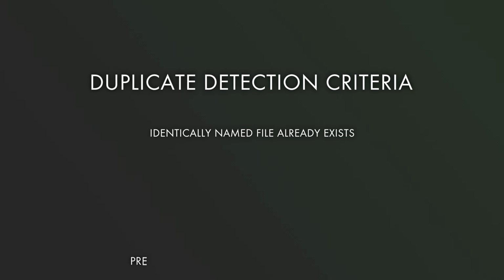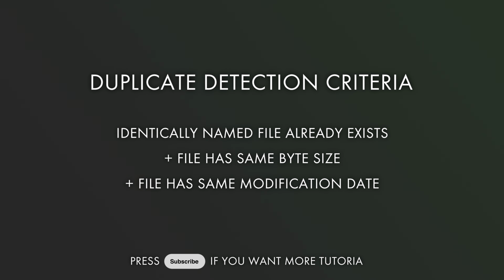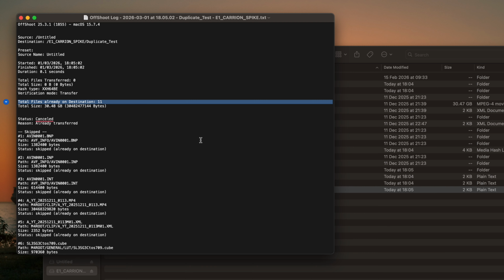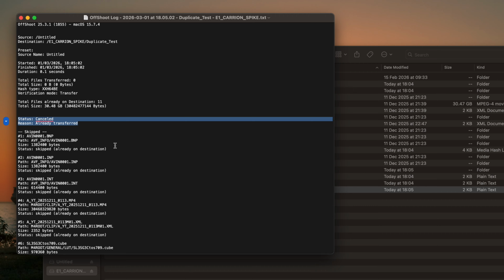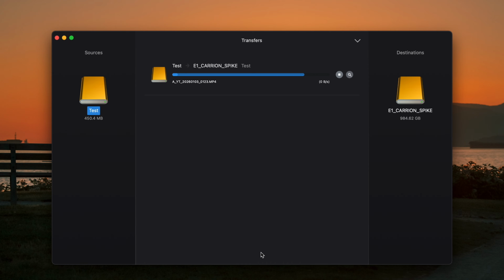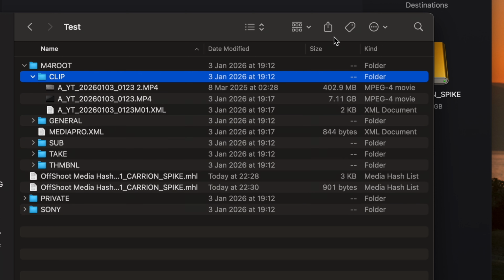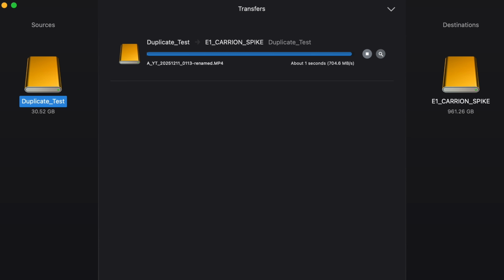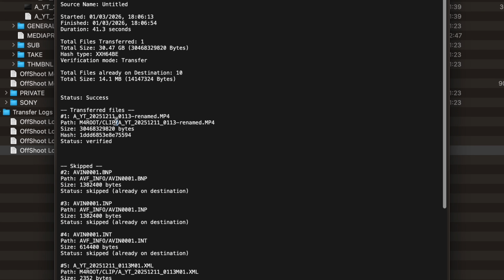Offshoot Duplicate Detection Explained | Prevent Duplicate Media During Ingest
In this quick tutorial, I explain how Offshoot’s duplicate detection works and how it can help prevent copying the same media files twice during data ingest.

When copying footage into an existing folder, Offshoot automatically checks whether a file already exists and skips it if the criteria match. This is particularly useful for data wranglers, DITs and indie filmmakers working on set who need to avoid redundant media copies and unnecessary storage usage.

Offshoot considers a file a duplicate when:
• the file name is identical
• the file size matches
• the modification date is the same

If all three conditions match, the file will be skipped and logged in the transfer report under "Skipped Files".
If one of these values differs, Offshoot will copy the file and rename it using the Finder duplicate naming convention.

This feature becomes especially helpful if a memory card was not formatted after ingest and recording continued on the same card.

Always make sure to test your workflow and read Offshoot’s official documentation for detailed behaviour and settings.

What workflow are you using for media ingest and duplicate management?

Chapters:
00:00 Intro
00:04 What Offshoot Duplicate Detection Does
00:11 When Duplicate Detection Is Triggered
00:20 Criteria Offshoot Uses to Detect Duplicates
00:31 Where Skipped Files Are Logged
00:43 What Happens When Files Are Not Identical
00:54 Real Example
01:02 Why This Feature Is Useful
01:13 Final Thoughts

📍 Based in London, open to international collaboration.